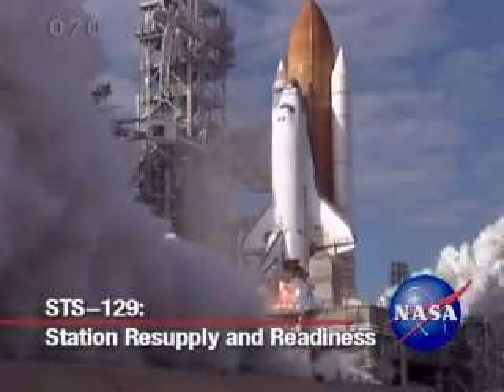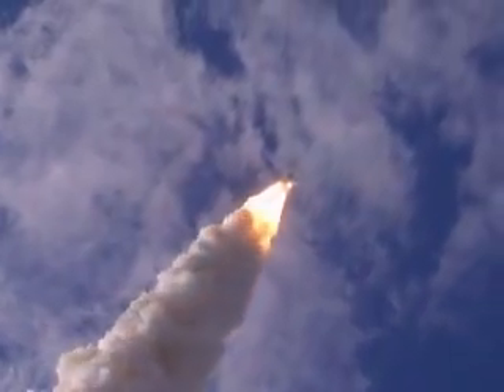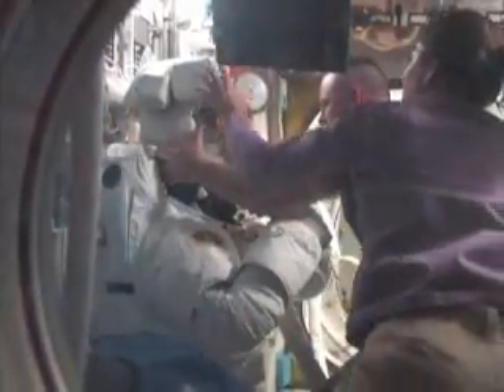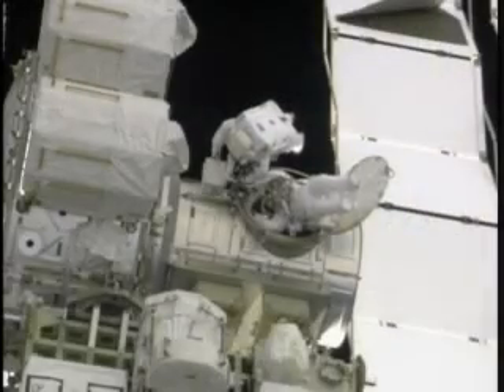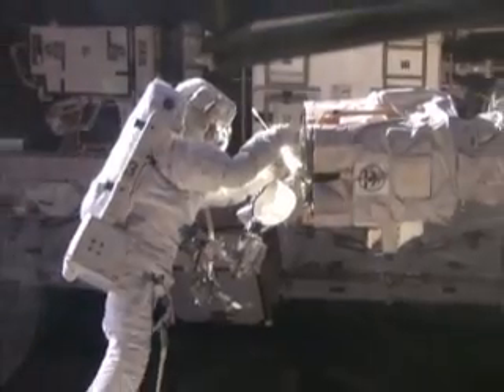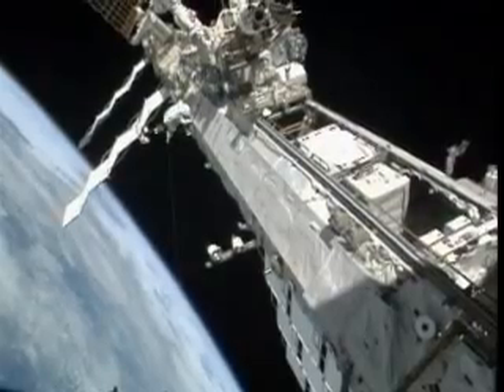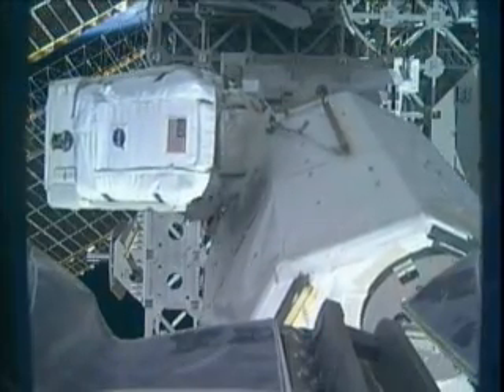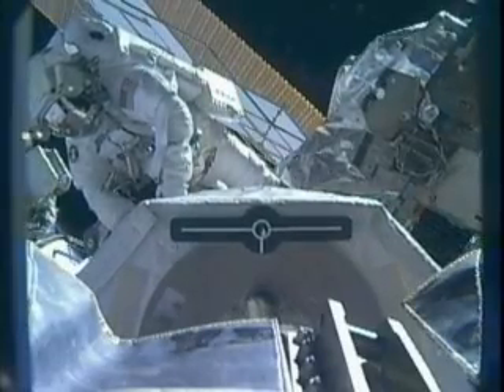STS-129: Supplying the Station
'Atlantis and crew deliver enough cargo to keep the space station supplied for years to come.'